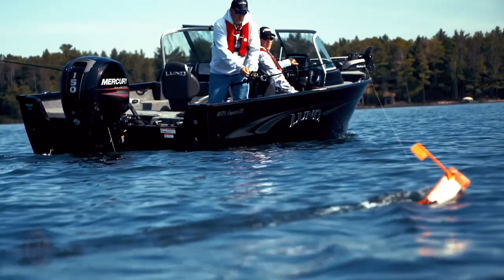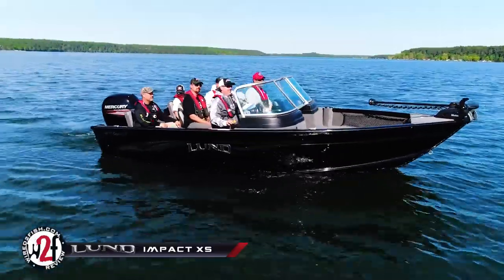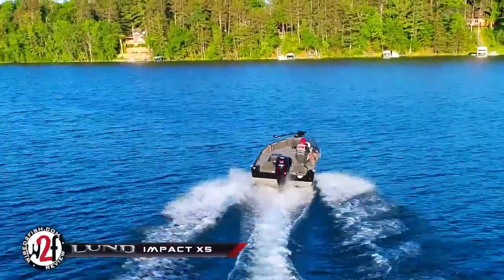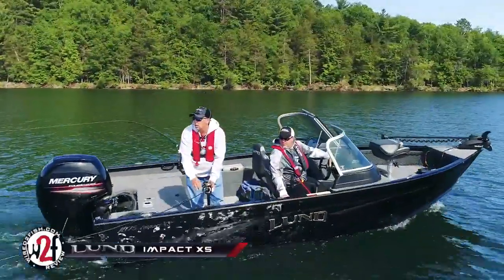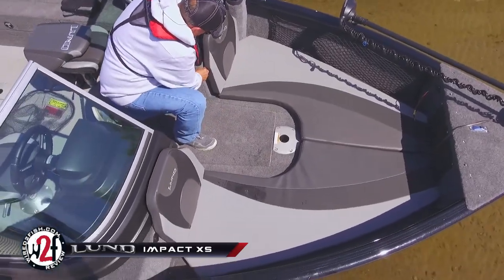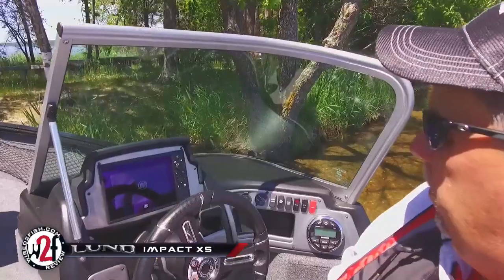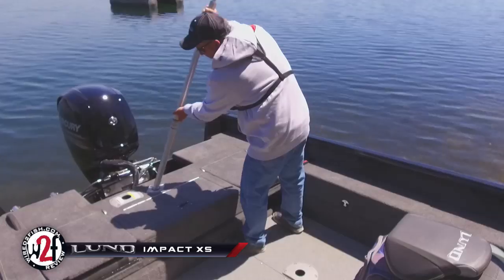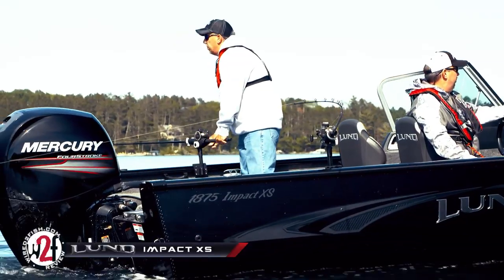🎣 LUND BOAT IMPACT XS | PredatorTour 2019 | Predator fishing tournament | Pike Zander perch fishing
The Lund Impact XS is the perfect fishing boat that can double as a recreational boat for the family. Serious anglers will love the center rod locker, casting decks, livewells, and bait well option, while the family will enjoy the towing, skiing, or wake boarding with the ski pylon option, boarding ladder and rear jump seats. Get the best of both boats in a perfect layout everyone will love.